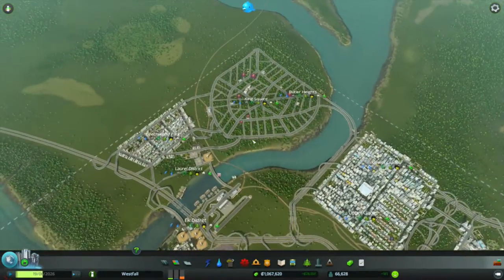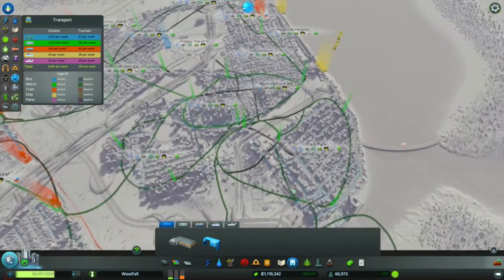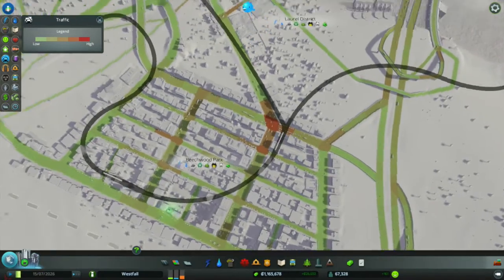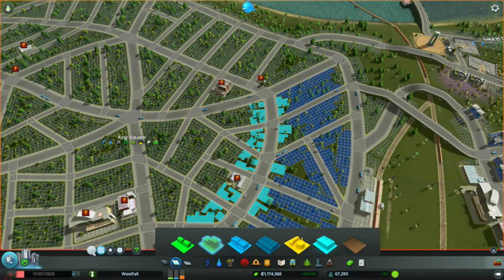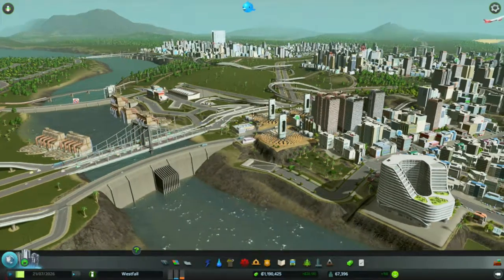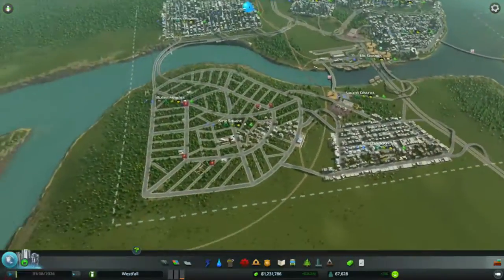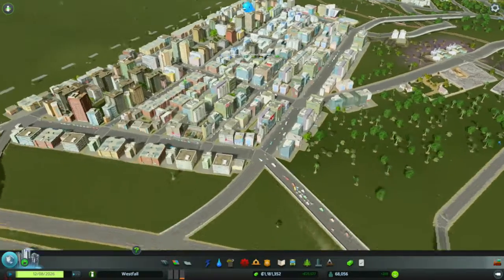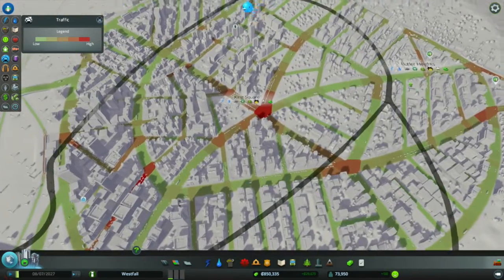City Guide: General + Road Layouts + Waste Water Dam [Seibyyy] [Cities: Skylines]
How to build an efficient city: general guidelines, tips and road layouts.

Check out channel for informative vids.